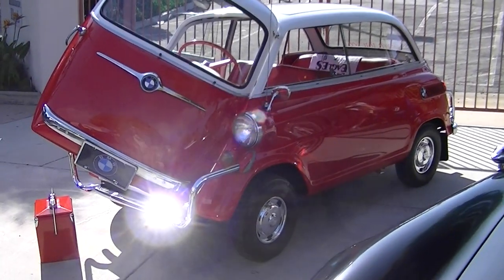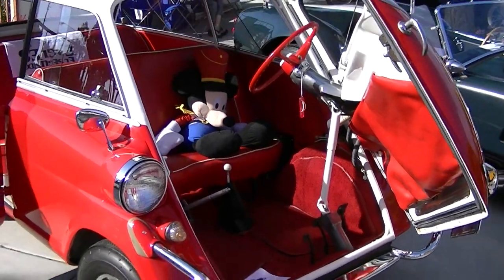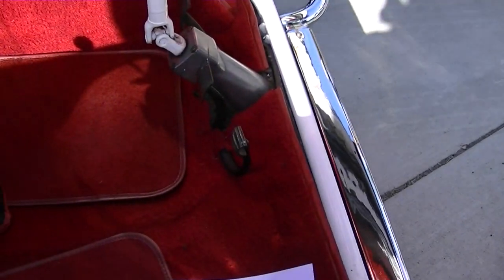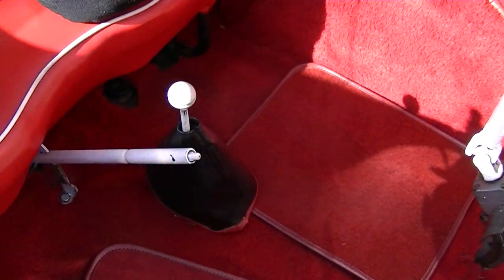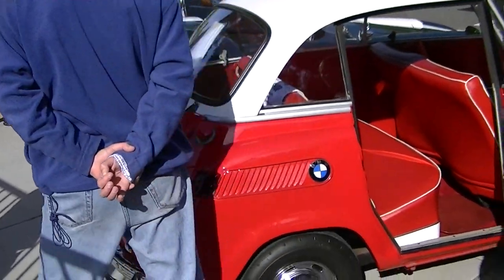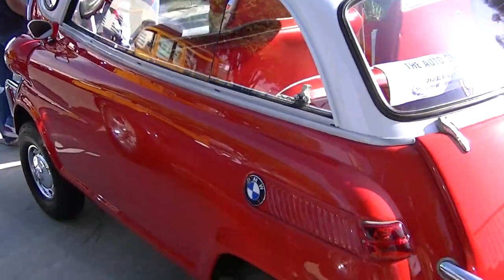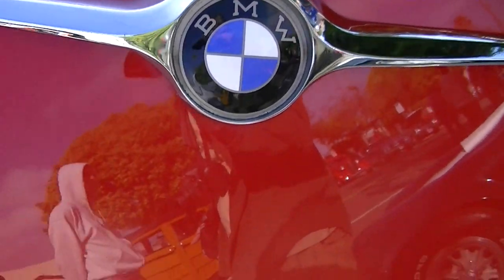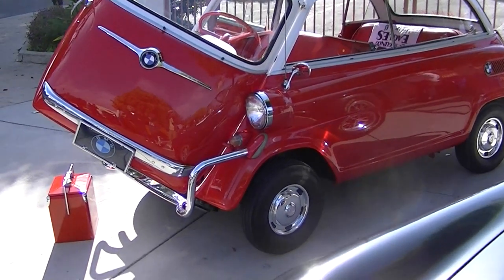1959 BMW 600 Bubble Car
The BMW 600 Bubble Car was BMW's follow-up to their hugely successful BMW Isetta, which was a smaller car. The BMW 600 Car was larger than the Isetta and included rear doors and a rear seat, while the driver entered the car by using the huge front door on the front of the car.  It's a very strange design, and I wouldn't want to get into an accident in a BMW 600 or Isetta bubble car, but they are really neat.  My son says it's the coolest car he's ever seen.